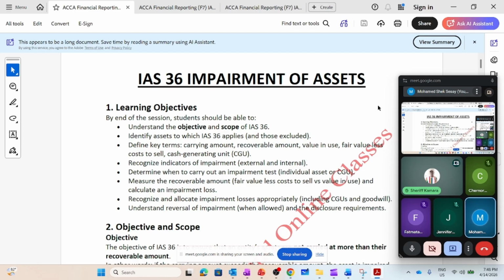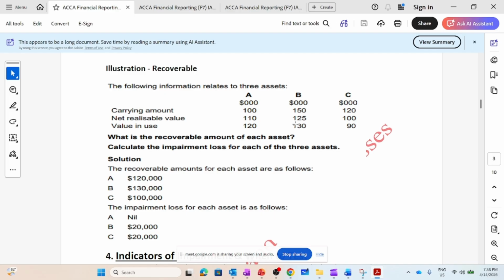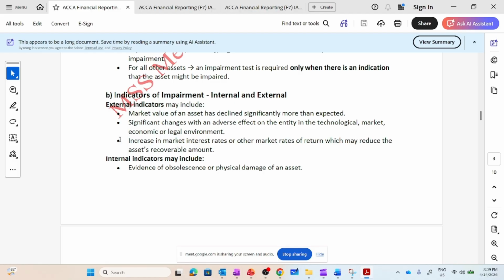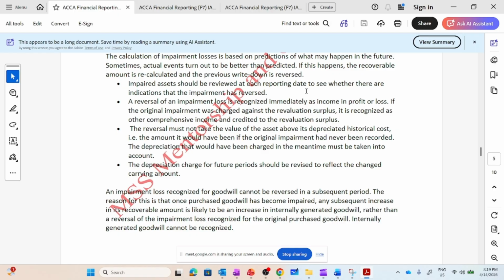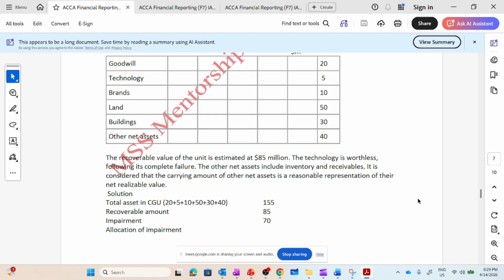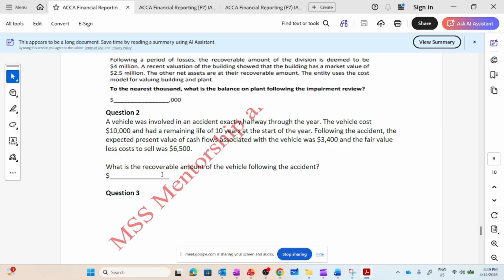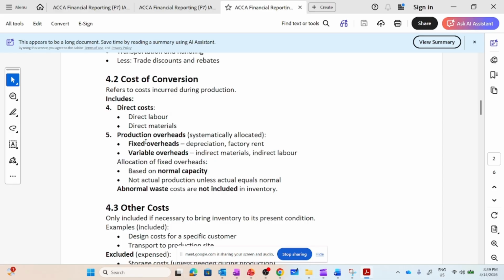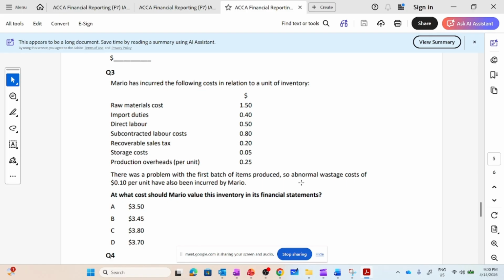Live Session IAS 36 and IAS 2